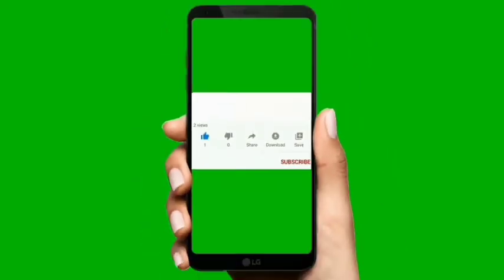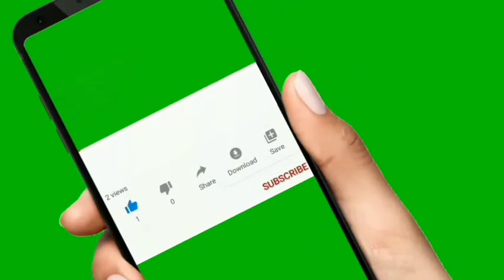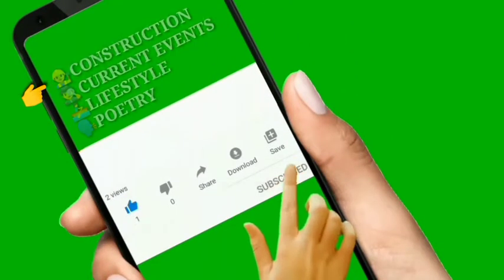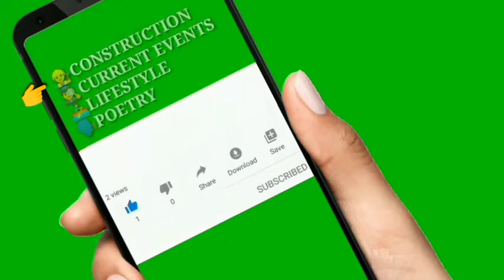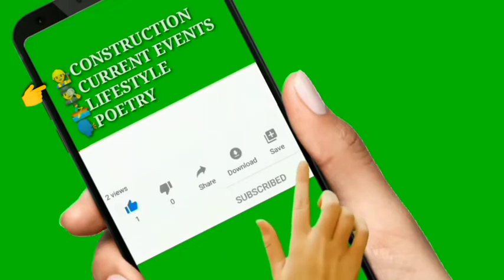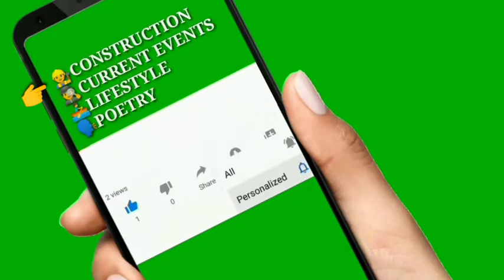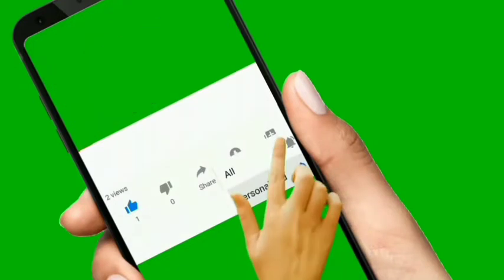SPRINKLER SYSTEM INSTALLATION | Bakit Kailangan ng Sprinkler System sa Building?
Ang Sprinkler System Installation ay alinsunod sa NFPA 13 or Standards of Sprinkler System. Alamin kung paano ginawa ang Sprinkler System sa Loob ng building. 👷‍♂

sprinkler system,
sprinkler sound effect,
sprinkler diy,
sprinkler system design,
sprinkler dance,
sprinkler system philippines,
sprinkler irrigation,
sprinkler gun,
sprinkler agriculture,
sprinkler animation,
sprinkler aerator,
sprinkler arduino,
sprinkler accident,
sprinkler activation,
sprinkler alarm system,
sprinkler assembly,
a sprinkler zone is not working,
a sprinkler system,
sprinkler bloxburg,
sprinkler bottle,
sprinkler booster pump,
sprinkler ball,
sprinkler ball toy,
sprinkler buddy,
sprinkler bl3,
sprinkler beat,
b hyve wifi sprinkler timer,
b hyve indoor sprinkler timer,
bhyve sprinkler,
b whirly whale sprinkler,
rainbow arch sprinkler b&m,
b hyve smart sprinkler timer,
b&q sprinkler,
b hyve wifi sprinkler,
sprinkler can,
sprinkler calculation,
sprinkler cooling system,
sprinkler control valve,
sprinkler control panel,
sprinkler ceiling,
sprinkler controller,
sprinkler cooler,
hunter pro-c sprinkler controller,
c clamp sprinkler pipe,
sprinkler design,
sprinkler diagram,
sprinkler dn50,
sprinkler durian,
sprinkler distance from each other,
sprinkler emote,
sprinkler escutcheon removal,
sprinkler experiment,
sprinkler extension,
sprinkler ep jayarajan,
sprinkler easy,
sprinkler emitters,
sprinkler enthanu,
e p jayarajan sprinkler,
sprinkler for garden,
sprinkler fitter,
sprinkler for small garden,
sprinkler fire,
sprinkler for plants,
sprinkler fountain,
sprinkler for banana,
sprinkler for agriculture,
sprinkler garden,
sprinkler green screen,
sprinkler glitch bee swarm simulator,
sprinkler garden hose,
sprinkler grass,
sprinkler glitch,
sprinkler gardena,
sprinkler head,
sprinkler hose,
sprinkler hacks,
sprinkler head slow motion,
sprinkler how it works,
sprinkler head types,
sprinkler head installation,
sprinkler how to make,
sprinkler in minecraft,
sprinkler installation,
sprinkler in stardew valley,
sprinkler in skyblock,
sprinkler ideas,
sprinkler in farm,
sprinkler irrigation for vegetables,
i'm sammy sprinkler,
sprinkler jump,
sprinkler jet,
sprinkler jugad,
sprinkler jayarajan,
sprinkler jet gun,
sprinkler jugaad,
sprinkler jayashankar,
sprinkler joint repair,
j house vlogs sprinkler,
sprinkler kebun durian,
sprinkler kerala,
sprinkler karar,
sprinkler kaise banaye,
sprinkler kupu kupu,
sprinkler kitne prakar ke hote hain,
sprinkler kabut,
sprinkler kerala news,
k sprinkler heads,
k sprinkler head adjustment,
k rain sprinkler head adjustment,
k rain sprinkler,
k rain sprinkler head not rotating,
sprinkler k factor,
k rain sprinkler valve,
k rain sprinkler timer,
sprinkler layout,
sprinkler line,
sprinkler laugh,
sprinkler long range,
sprinkler lawn system,
sprinkler line leak,
sprinkler layout stardew valley,
sprinkler layout design,
gardena aquazoom l sprinkler,
fiskars sprinkler l,
fiskars oszillierender sprinkler l,
sprinkler minecraft,
sprinkler mist,
sprinkler mini,
sprinkler move,
sprinkler meaning,
sprinkler machine,
sprinkler meme,
sprinkler mist system,
m swaraj sprinkler,
m plus sprinkler,
sprinkler nozzle,
sprinkler not rotating,
sprinkler news,
sprinkler noise,
sprinkler not working,
sprinkler nozzle replacement,
sprinkler nozzle types,
sprinkler nozzle size chart,
sprinkler outlast,
sprinkler operation,
sprinkler out of pvc,
sprinkler on,
sprinkler openblocks,
sprinkler onion farm,
sprinkler on roof to cool house,
sprinkler obstruction rules explained,
como funciona o sprinkler,
sprinkler pump,
sprinkler pipe,
sprinkler pipe fitter,
sprinkler plastic,
sprinkler price,
sprinkler pool,
sprinkler pump repair,
sprinkler pvc,
sprinkler e p jayarajan,
sprinkler quick connect,
sprinkler quick response,
sprinkler quick fix coupling,
sprinkler quick coupling valve,
sprinkler questions,
sprinkler quick coupler,
quick snap sprinkler,
quality sprinkler stardew valley,
for_q sprinkler,
for_q sprinkler system,
for_q sprinkler einstellen,
for_q sprinkler turbinesproeier,
for_q sprinkler impulssproeier,
sprinkler turbinen versenkregner for_q,
sprinkler rain,
sprinkler roblox,
sprinkler raft,
sprinkler rust,
sprinkler rotating,
sprinkler repair,
sprinkler rain gun,
sprinkler rotary,
r van sprinkler heads,
sprinkler shower,
sprinkler sound,
sprinkler skyblock,
sprinkler stardew valley,
sprinklers,
pop-up sprinkler s 80,
sprinkler tape,
sprinkler time,
sprinkler toy,
sprinkler test,
sprinkler tube,
sprinkler trap,
sprinkler type,
sprinkler trap base rust,
t post sprinkler,
replace sprinkler t joint,
t rex sprinkler,
t rex mondo sprinkler,
t bird sprinkler adjustment,
fix sprinkler t junction,
sprinkler t connector,
t post sprinkler head,
sprinkler using bottle,
sprinkler upright type,
sprinkler uk,
sprinkler under sidewalk,
sprinkler usa,
sprinkler underground,
sprinkler under driveway,
sprinkler use,
sprinkler valve,